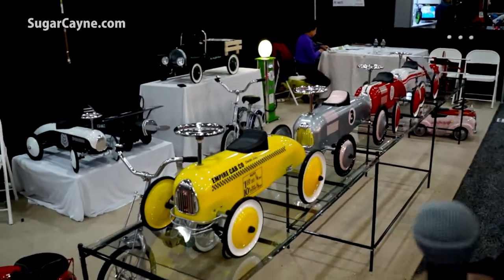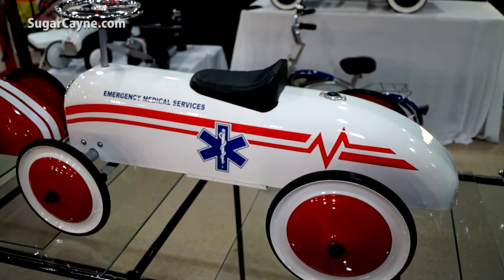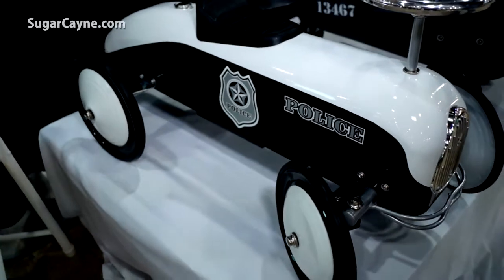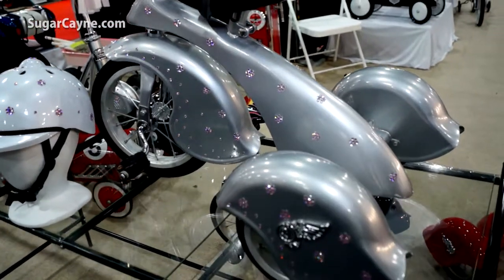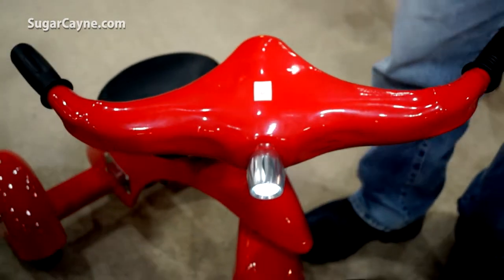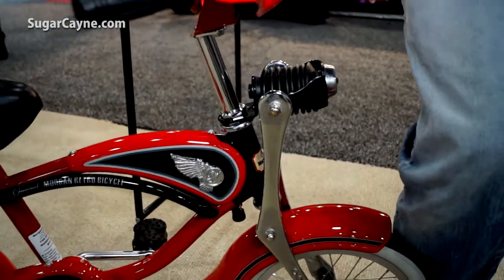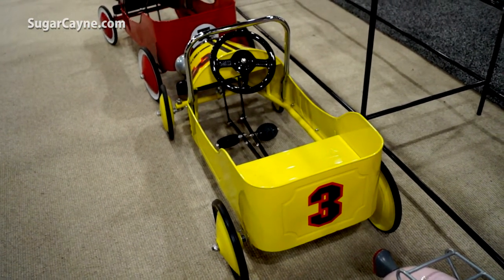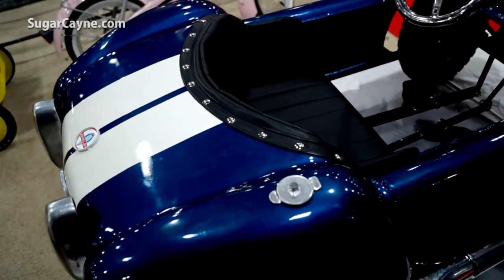Morgan Cycle, Toy Fair NY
Morgan Cycle at Toy Fair NY